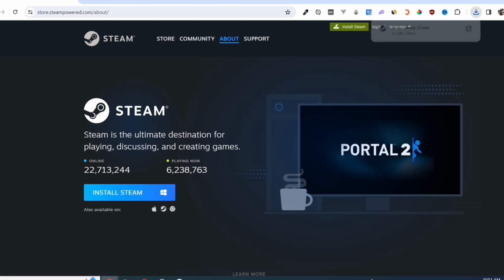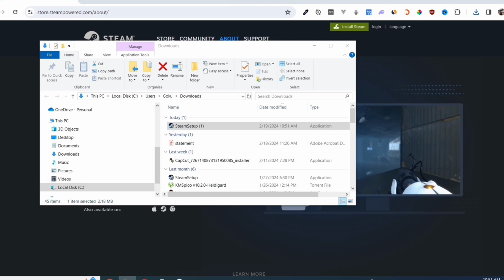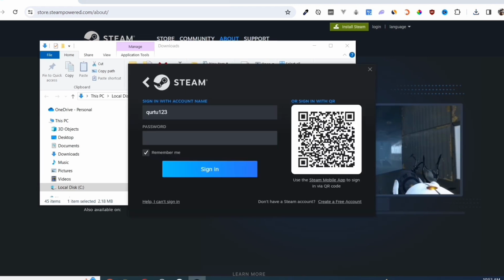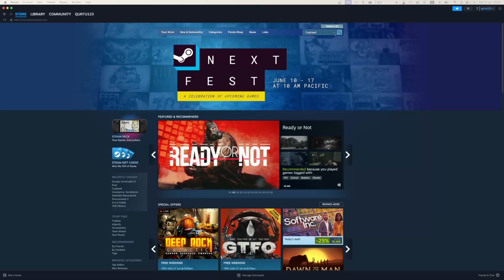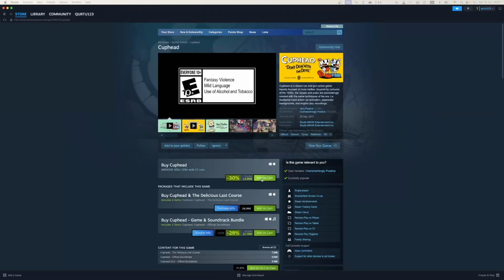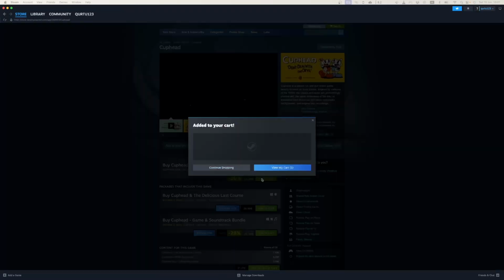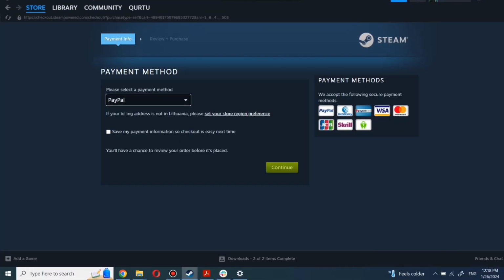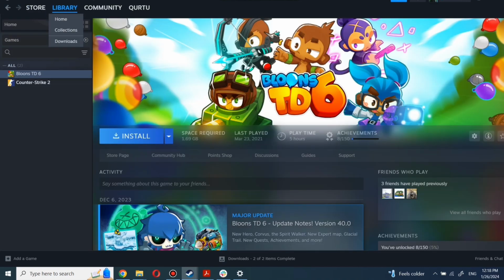How to Cuphead Download PC 2024 (Step-by-Step)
How to download Download for pc free of hassle guide.